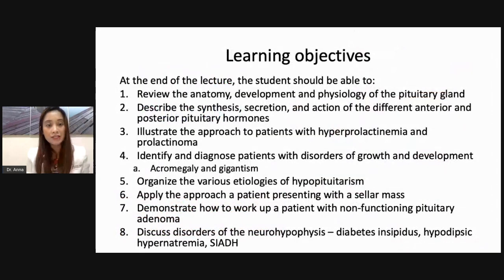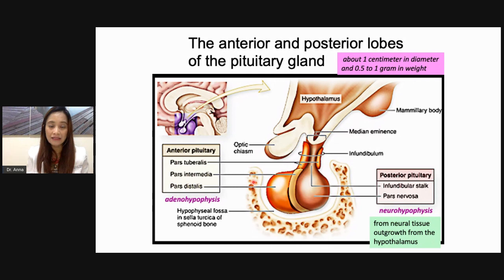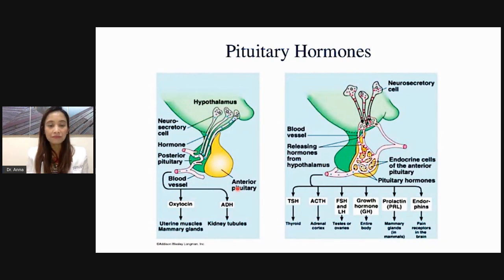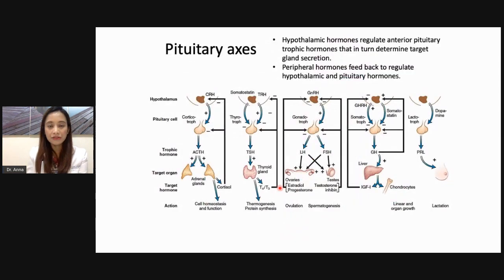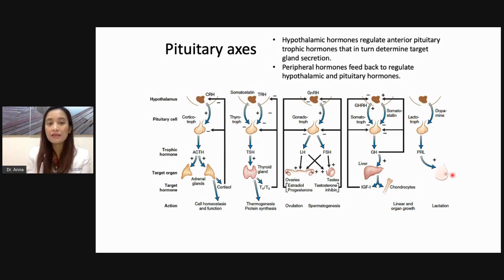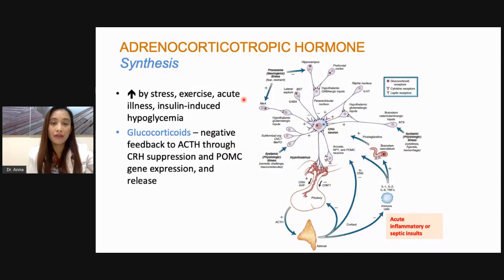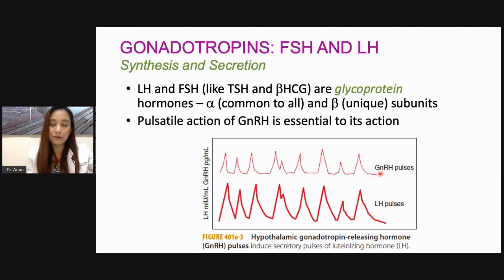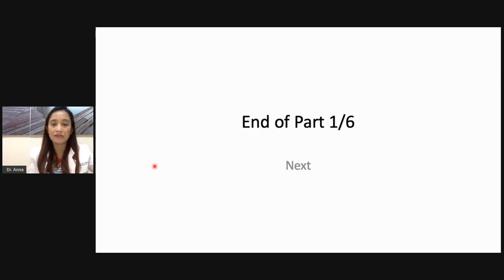Disorders of the hypothalamus and pituitary Part 1: Overview and the anterior pituitary hormones